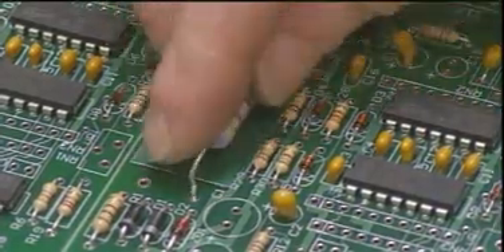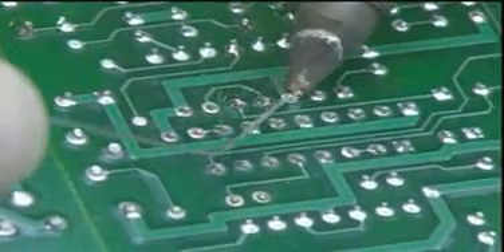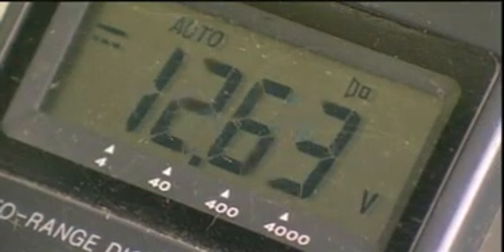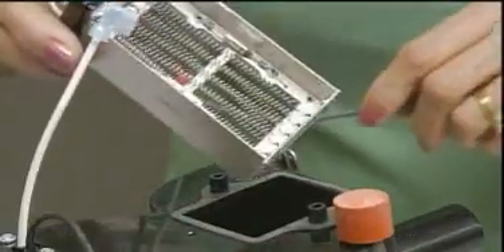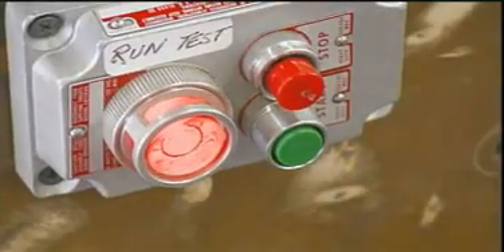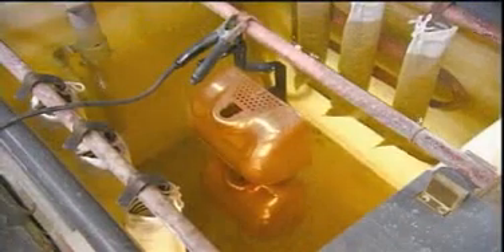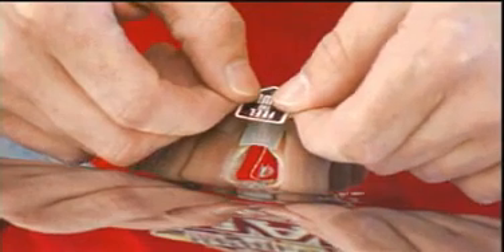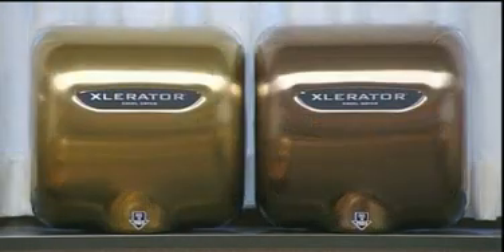How it's Made - XLERATOR® Hand Dryer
Segment from How it's Made featuring the original, high-speed XLERATOR® Hand Dryer and its manufacturing process. Learn about Excel Dryer's product and technology.